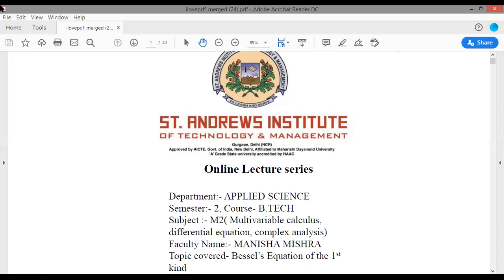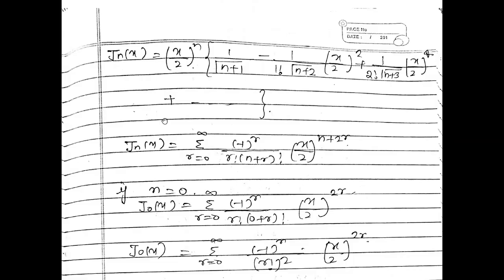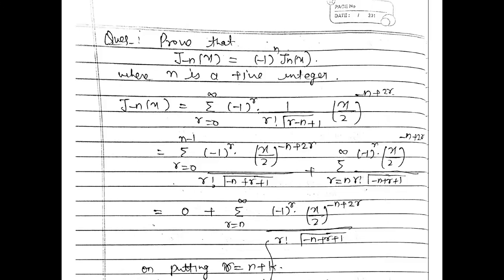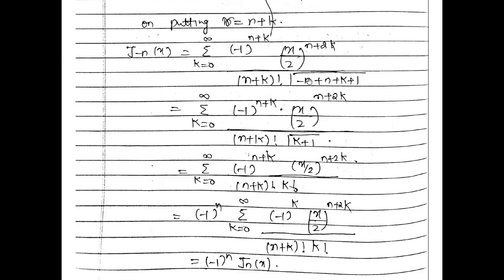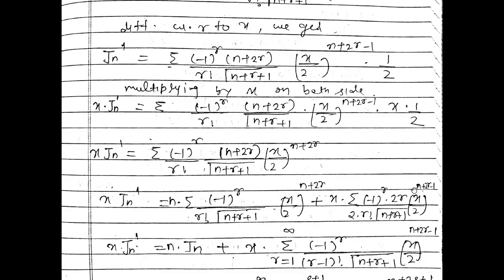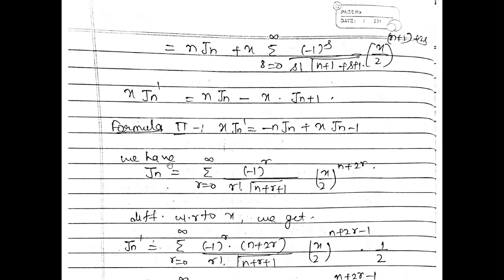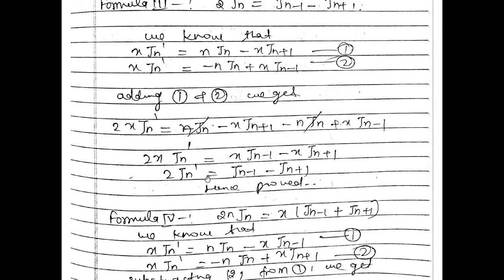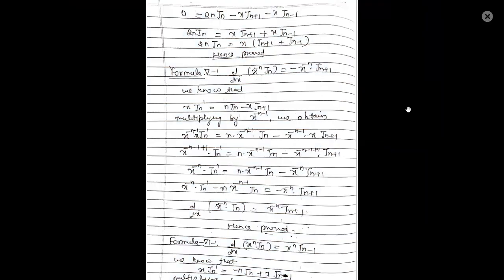SAITM APPLIED B TECH SEM 2 MULTIVARIABLE CALCULUS UNIT 2 LECTURE 23